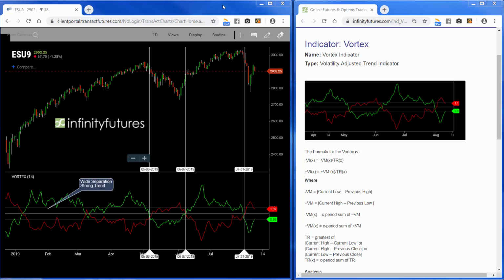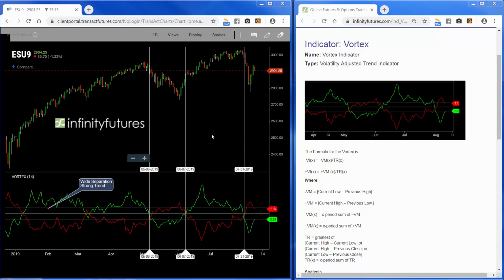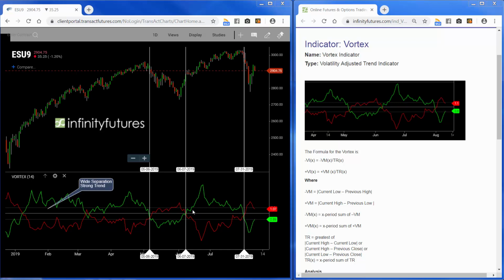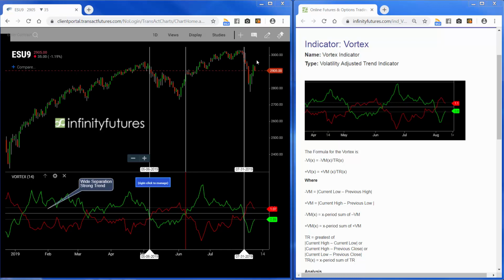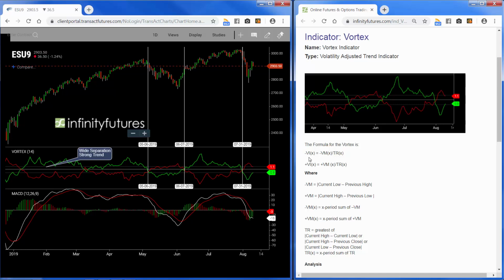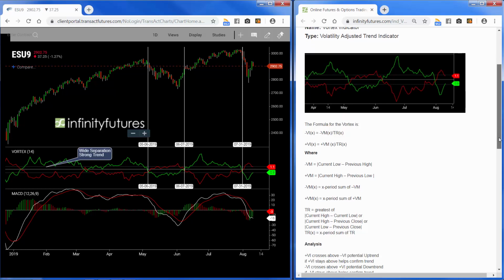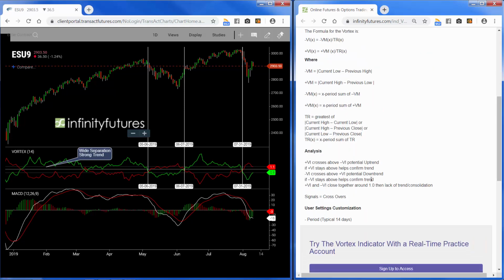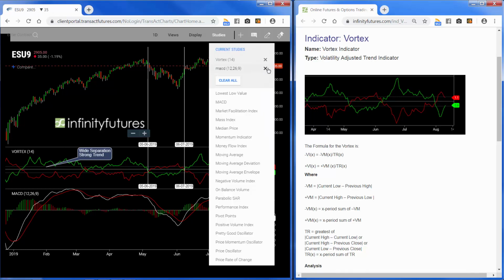Vortex Indicator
Try the Votex indicator in real-time on the Infinity ATChartsTM -- free here
The Vortex Indicator is a Volatility Adjusted Trend Indicator that is fully customized on the Infinity ATChartsTM.  This indicator helps identify and verify changes in trend as well as strength of trend.